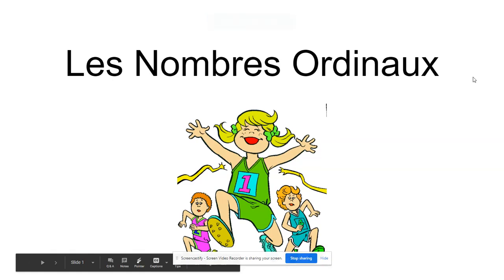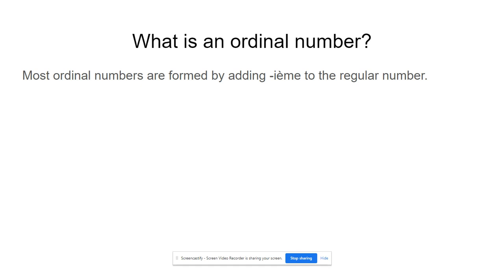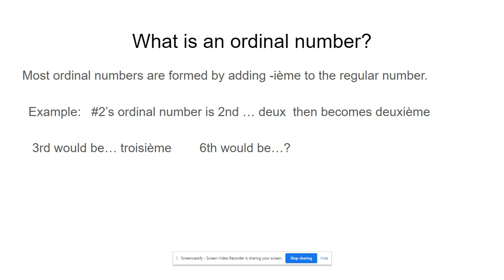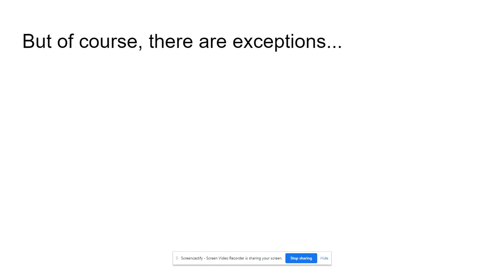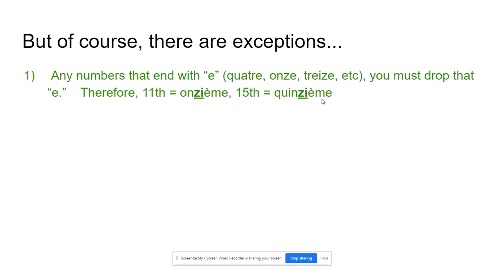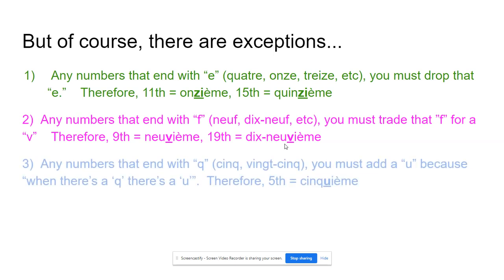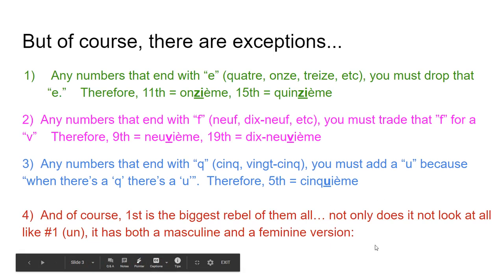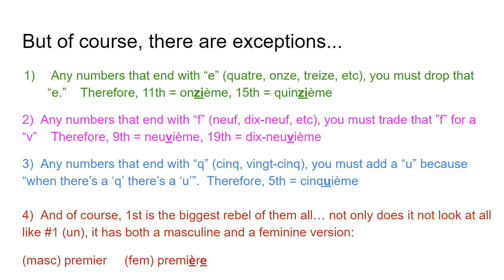French 3 ordinal number refresher (lesson 26)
French 3
Lesson 26
Ordinal number refresher